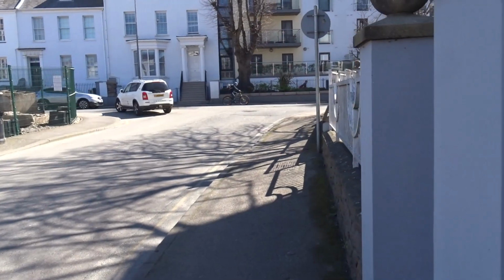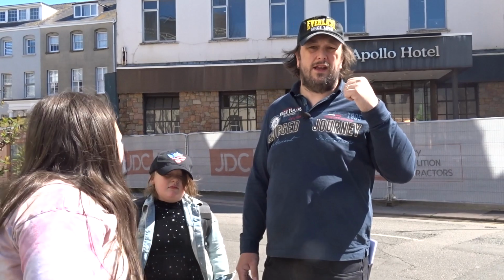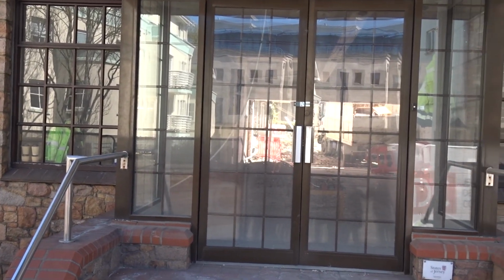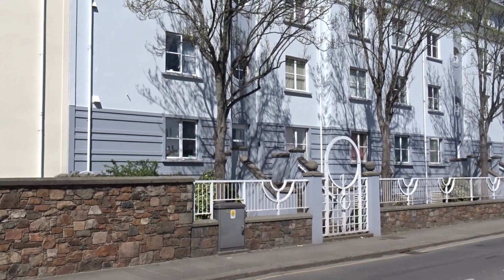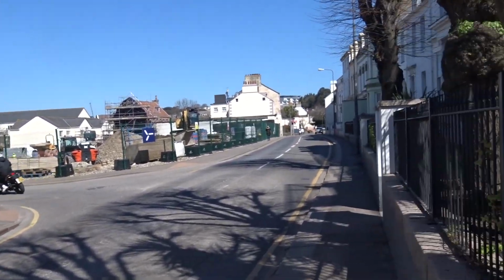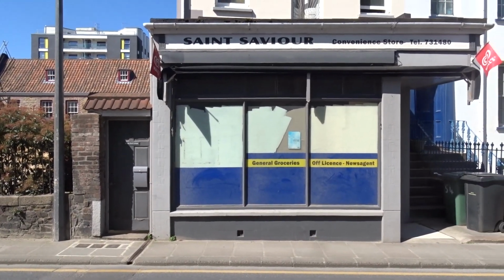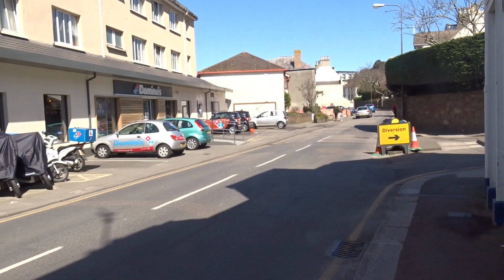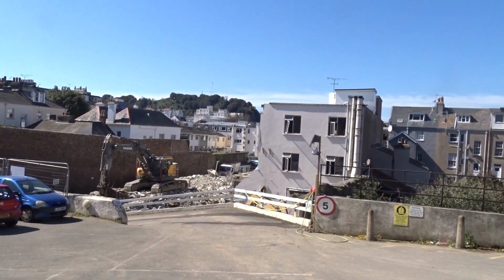Used By The Red Cross And The Nazi's - Jersey's Lost Hotels Part 4 - Jersey Channel Islands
Exploring History, Railways, Bunkers and everything inbetween in Jersey Channel Islands UK and further a field too whilst having fun